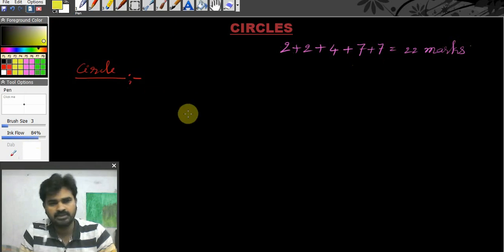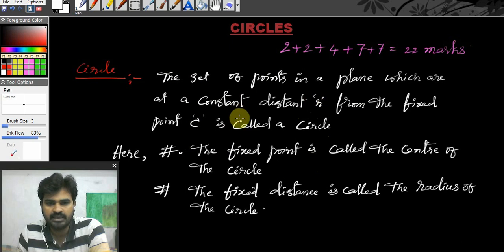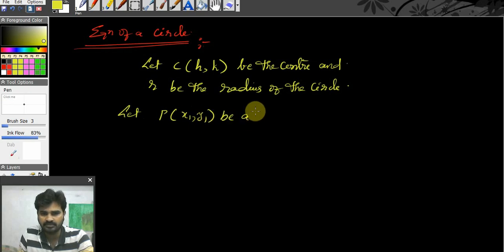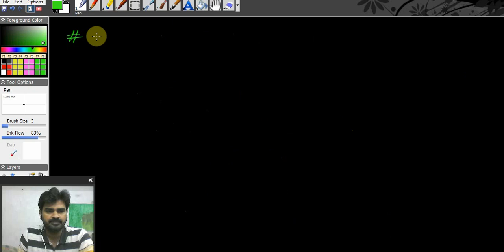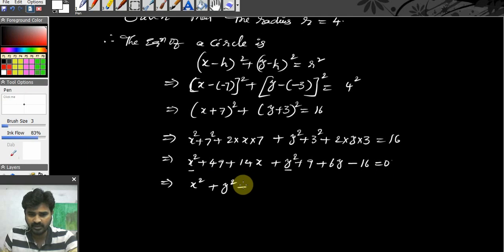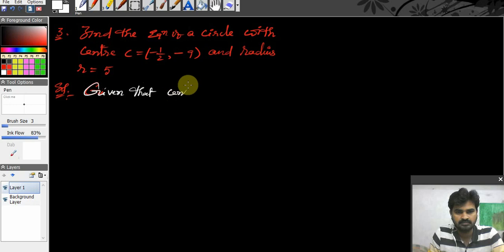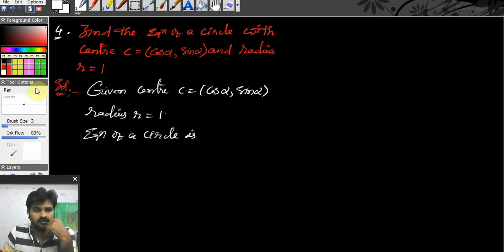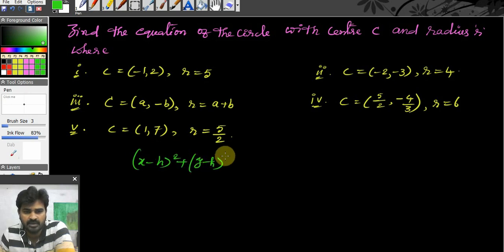part 01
Topic Name: Circles
Introduction of circles
problems on circles when center and radius will be given
important problems for BIE of AP and TS